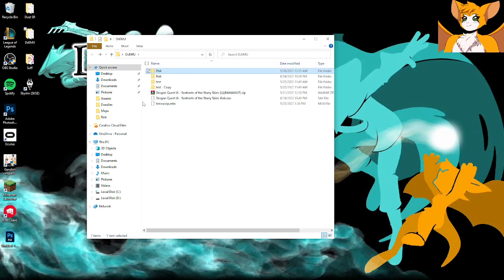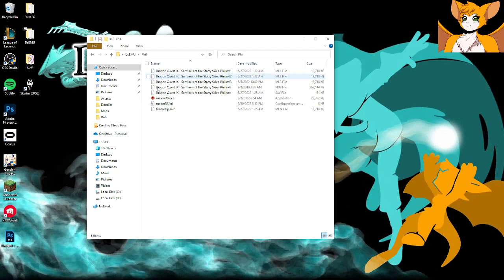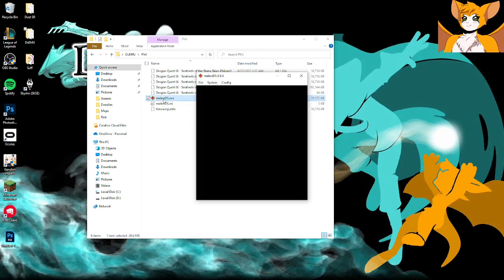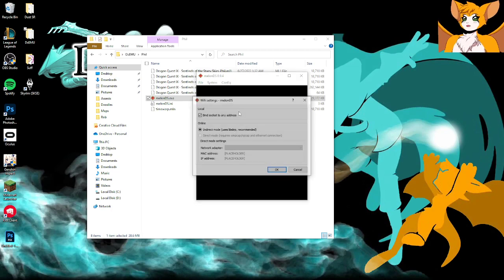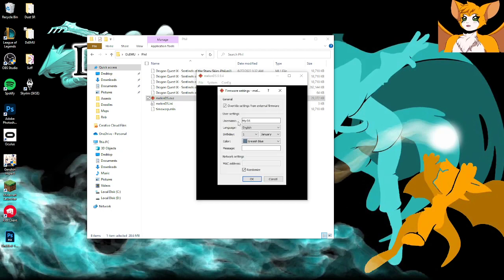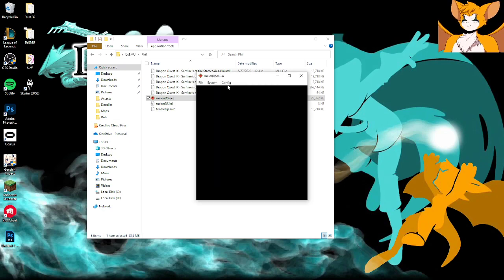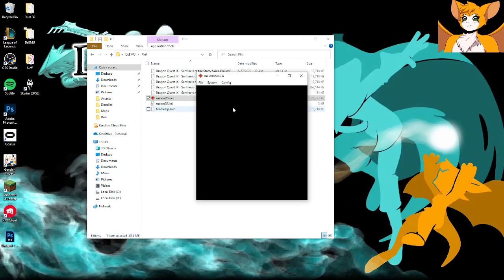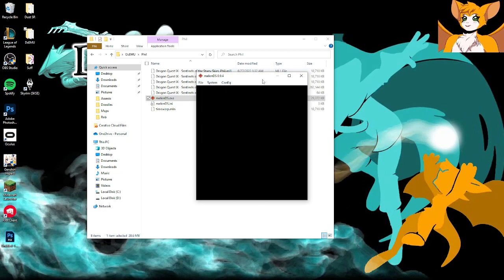Dragon Quest IX Co-Op Setup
These are the tools and settings I used to get DQ9 Co-op up and running~